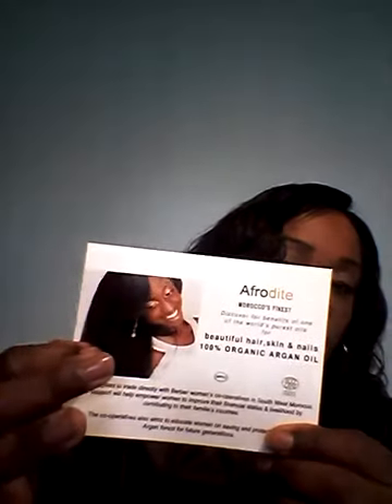Lace wig review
Asia,is by afrodite. She is 100% indian remy,20inch length and french lace front,with 3 inch parting space.Sje costs £134, but there is a sale on, so check it out.